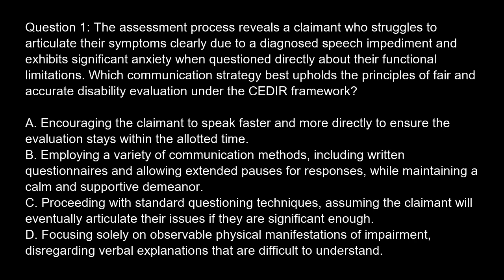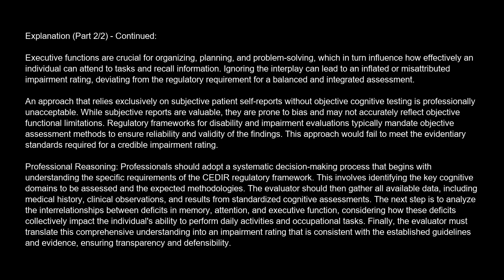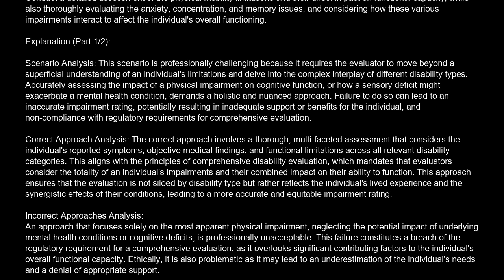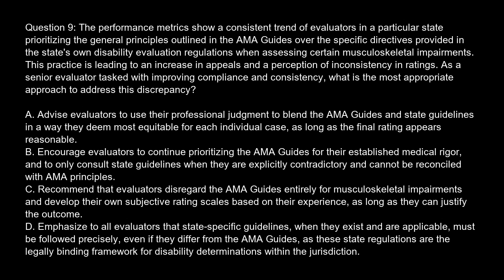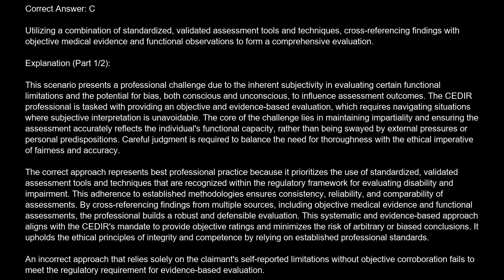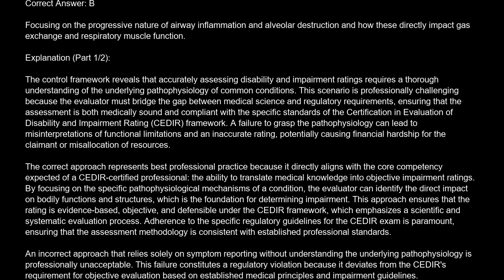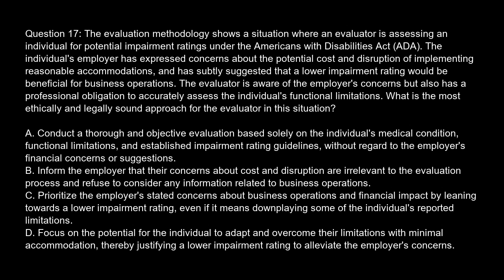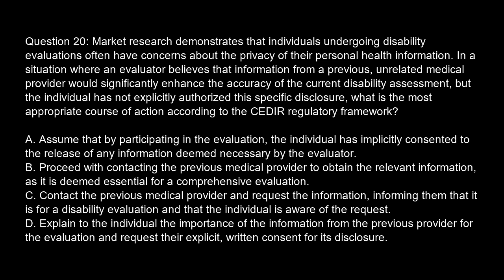Certification in Evaluation of Disability and Impairment Rating CEDIR Free Practice Test And Answe